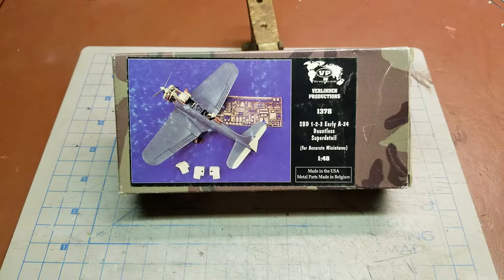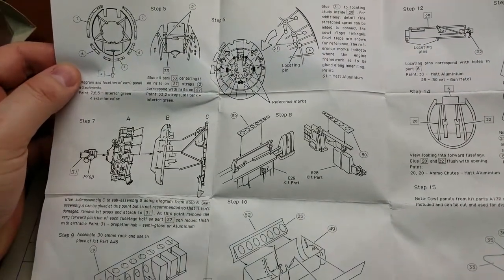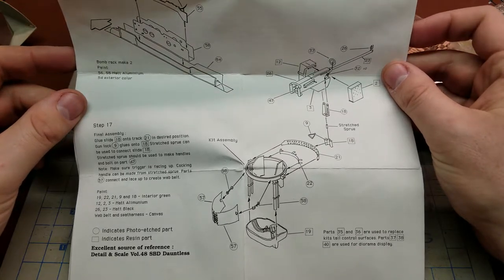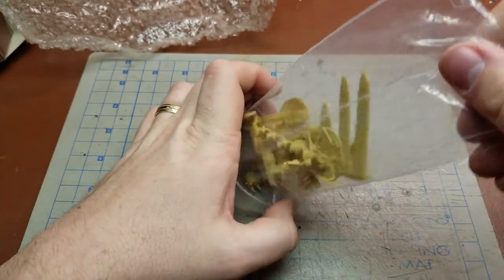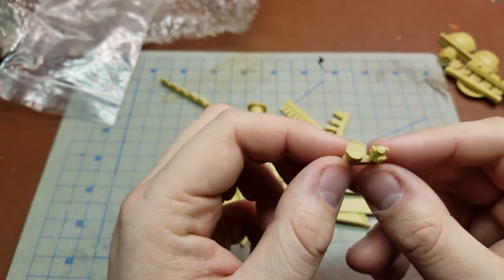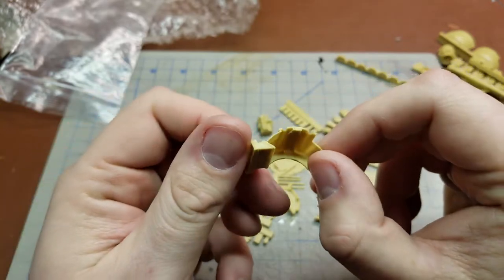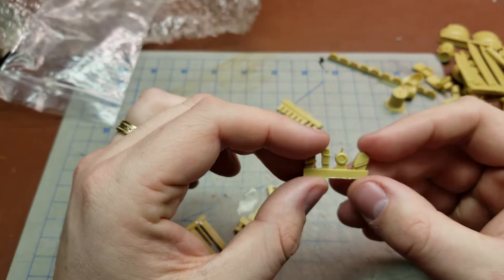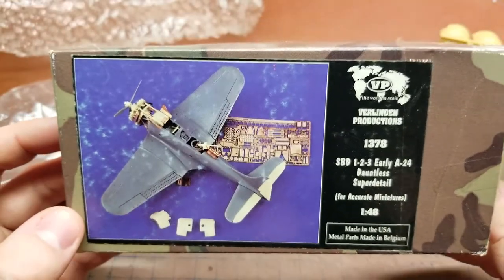Verlinden Productions Kit No. 1378 SBD 1-2-3 Early A-24 Dauntless Superdetail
This is my in-box review of the Verlinden Productions SBD 1-2-3 Early A-24 Dauntless Superdetail set for Accurate Miniatures 1/48 scale kit.